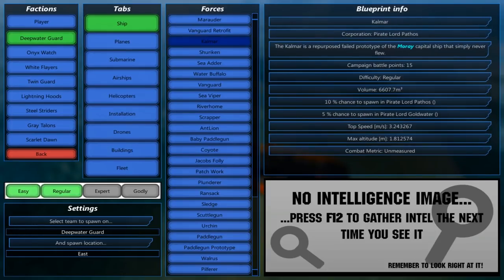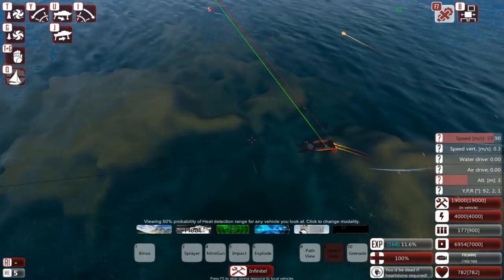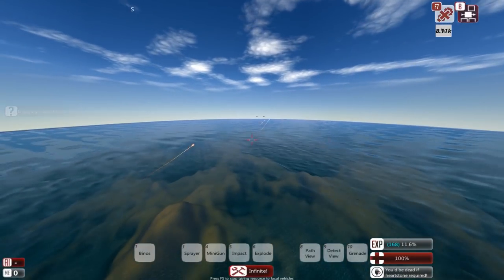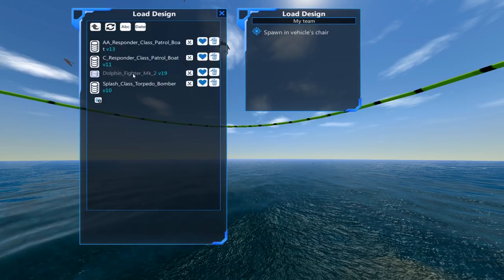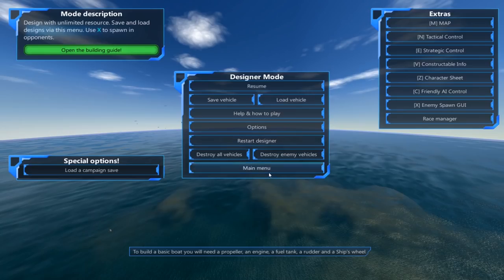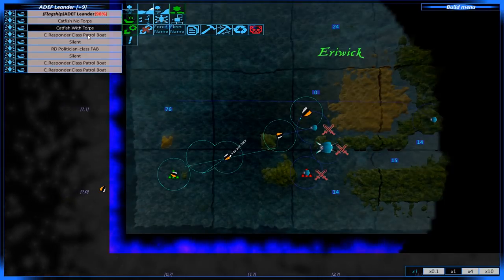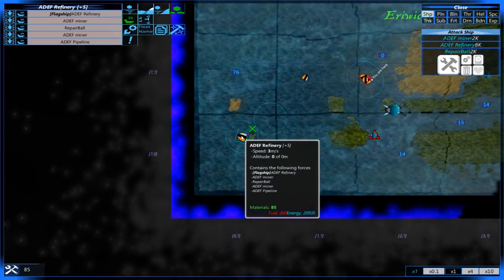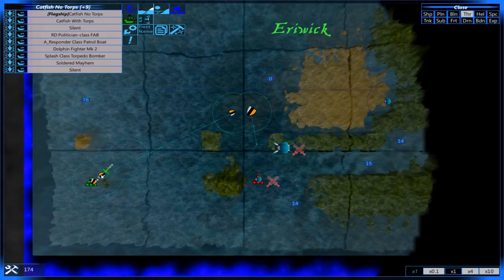FtD Nother Neter: E03: The Garbage Patch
Let's Play Nother Neter community campaign!
Current limit 15k

From The Depths is a block based building creative game where you design huge vehicles and pit them in combat against each other. One of the features I find most interesting about this one, compared to other similar games, is that not only are the hulls designed, but also the weapon systems themselves. Depending upon how they are constructed, alters the combat prowess of the armament.

Quest for Neter is the official main campaign. I have made a copy of the map to allow me to make changes, namely the weather being constant for recording, all designs being unlocked with the weaker designs having force points reduced to allow more spawning, and allows me to add in more designs if I wish. However rather than designing all the vehicles and using them in the campaign myself, I am going to be using submitted designs. There are a few rules to these designs however:

Each builder will have 1 slot, and can at any point request that blueprint to be changed to another one of their designs.
15k + 15*(number of factions defeated)
ie DWG 15k, OW 30k, WF 45k, LH 60k, TG 75k, GT 90k, SS 105k, SD 120k
If a design is cheap enough multiple could be spawned in.

Upon capturing a resource zone, then 1 slot can be upgraded to the next tier.

Also if you have a design in the same style as the official factions, I will consider adding them in as enemies to add even more variants to the enemy.

Current builders involved:
Aiyon
Arboris
Awellner
Bacon
Bricc
Char Charodon
Cheveyo
Chocmerc
Coolj
Cubemaster
Cythphn
Dapper Apples
Dountoun
Geodarian
Greyfell
Harnas1977
Hertzmeister
Lyon
Mainfall
Mizarluke
Morten
Nobake
Normal69
oventoaster955
Prosparkour
Qihao56
Qwert26
Raszul
Ravean
Richard Dastardly
Semillion
Shortest Viking
Skullsploder
Sovereign Catacylsm
TheGaiaphage
Unknown

Sorry if I've missed you off!

"Ever Mindful", "Hustle", "Killers", "Reunited", "Take a Chance"